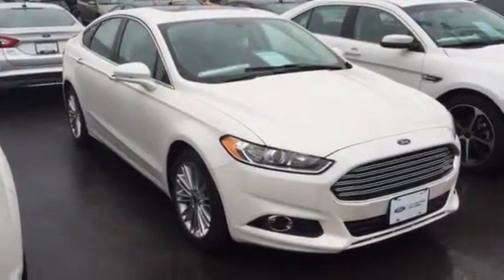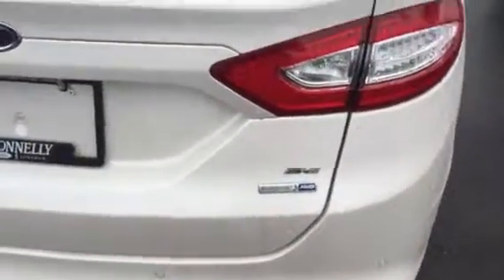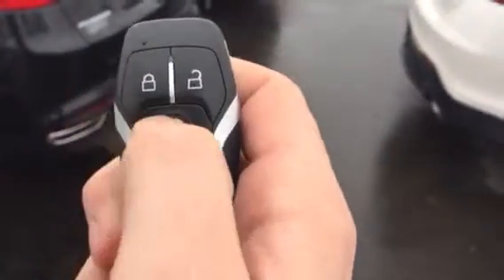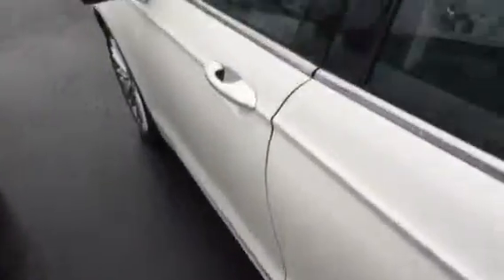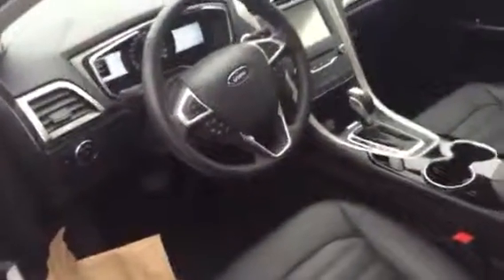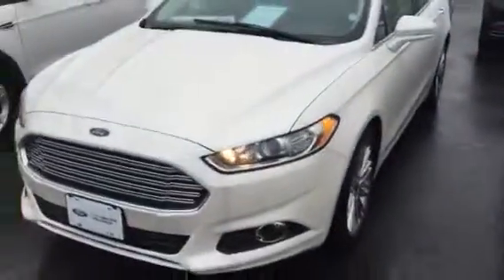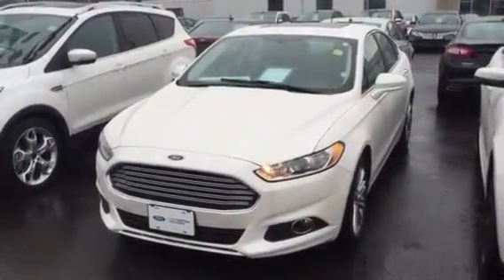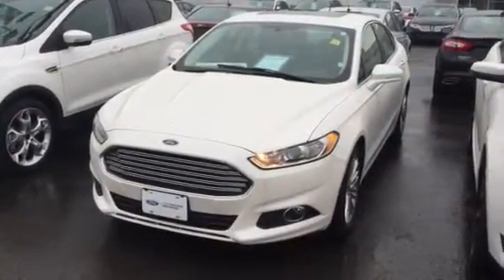2015 Ford Fusion CPO - Donnelly Ford